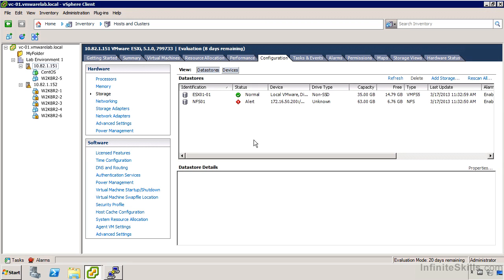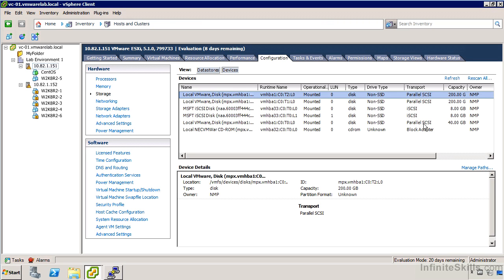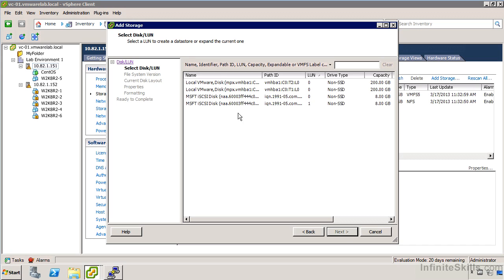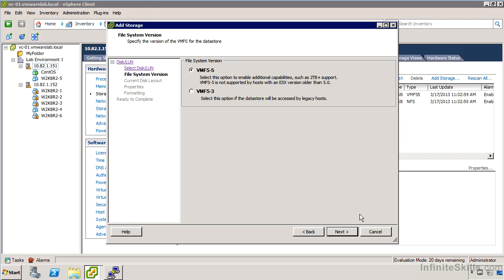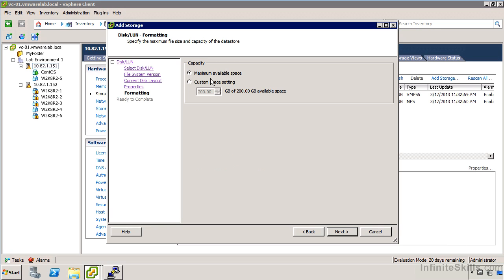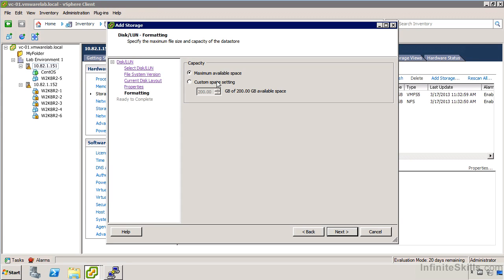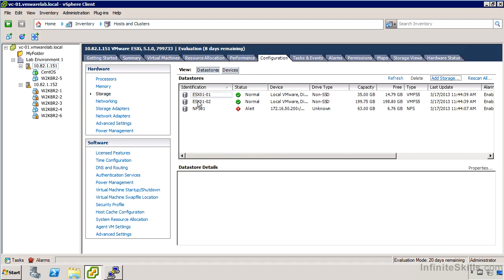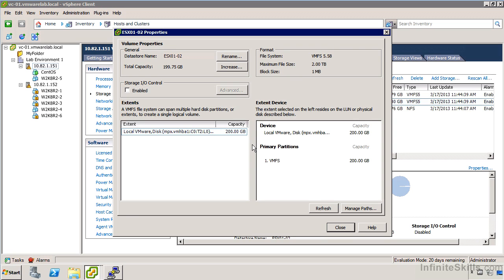0401 VMFS File System